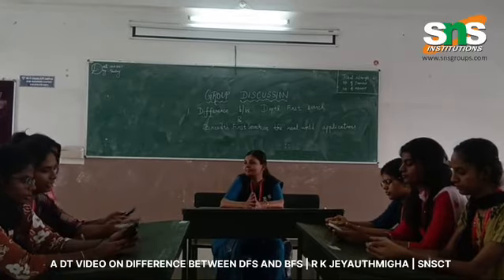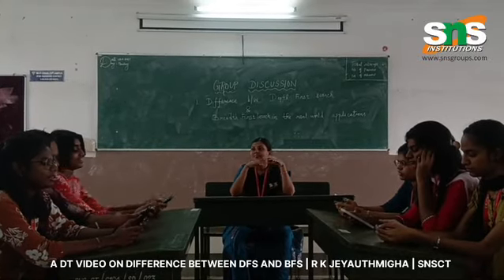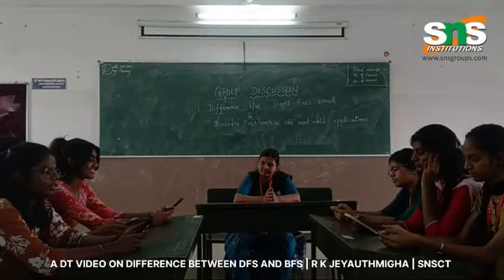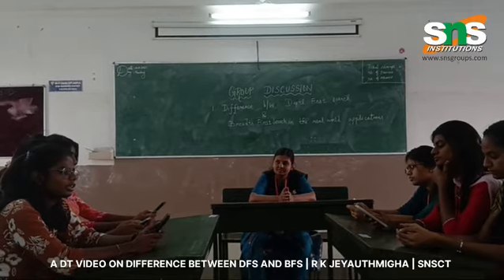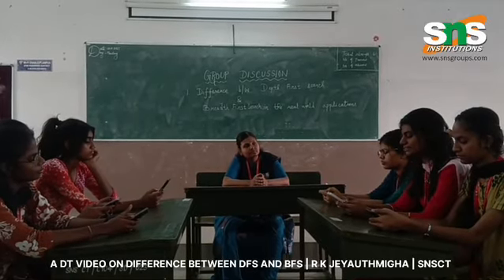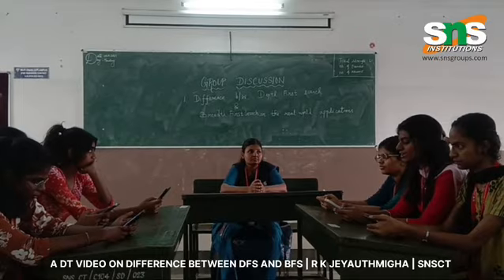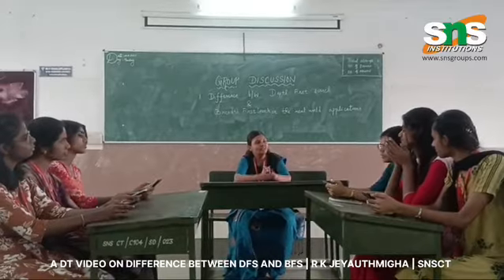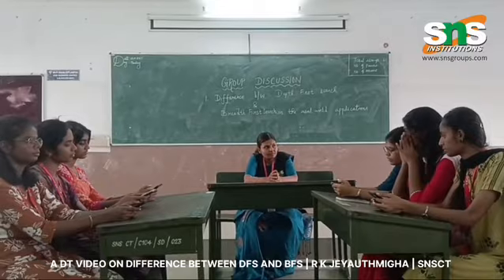A DT VIDEO ON DIFFERENCE BETWEEN DEPTH FIRST SEARCH AND BREADTH FIRST SEARCH| DSA | SNS INSTITUTIONS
In this video, we clearly explain the difference between DFS (Depth First Search) and BFS (Breadth First Search) — two of the most important graph traversal algorithms in Data Structures and Algorithms (DSA).
With easy visual diagrams, step-by-step examples, and real-world applications, this video is perfect for students, programmers, and interview preparation.

✔ What is DFS?
✔ What is BFS?
✔ How DFS works (stack/recursion)
✔ How BFS works (queue)
✔ Example graph traversal using both techniques
✔ Differences in approach, memory, and performance
✔ Applications of DFS & BFS
✔ Advantages and limitations
✔ Interview-focused comparison table